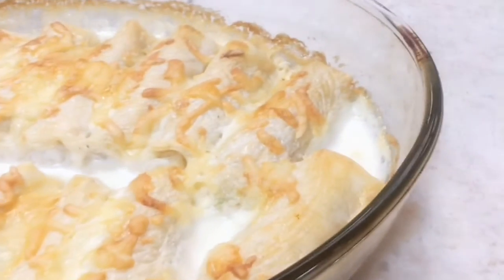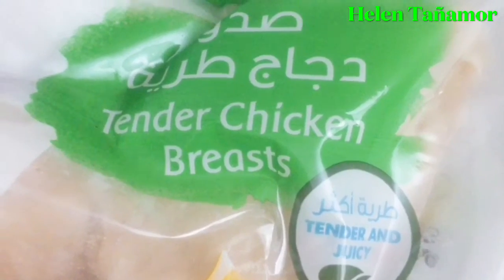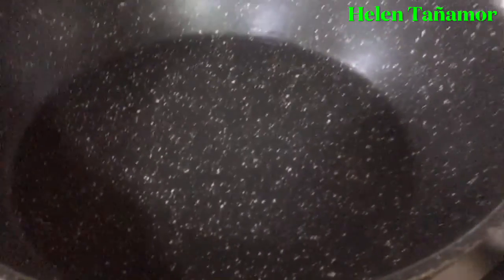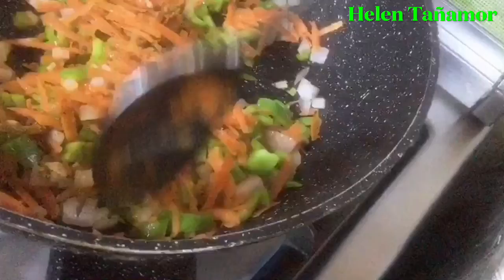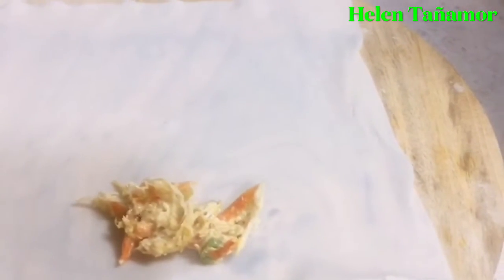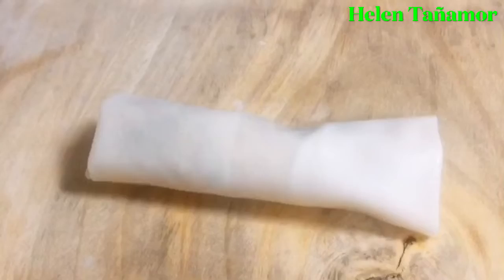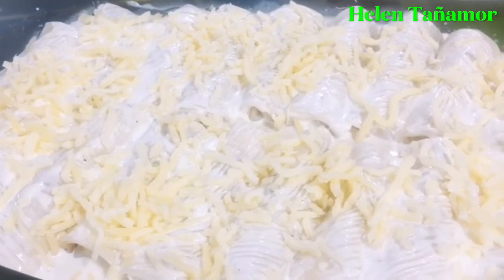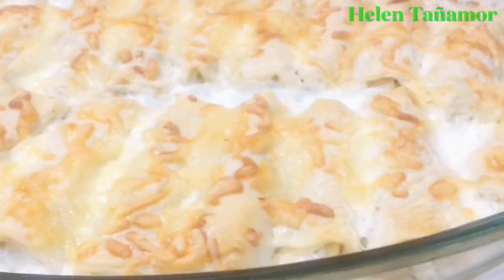Spring Rolls in the oven || لفائف الربيع في الفرن || vegetables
No need to fry😊